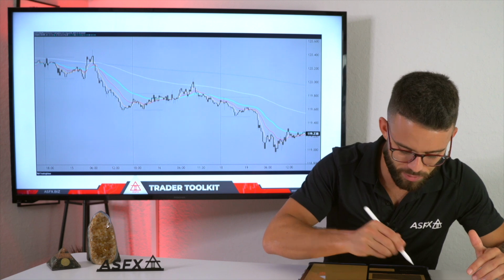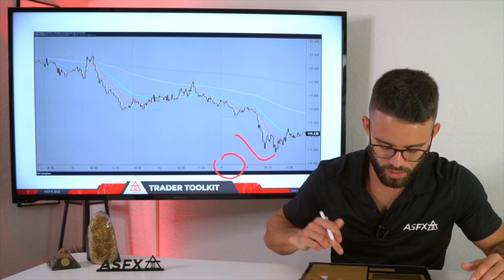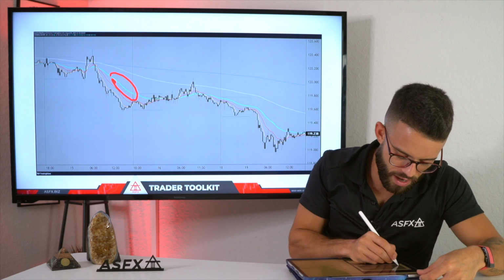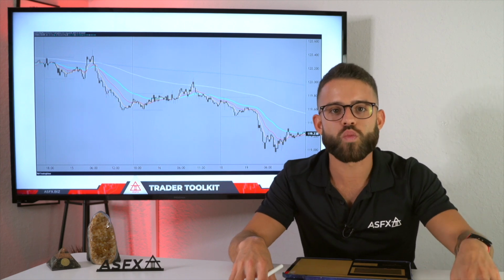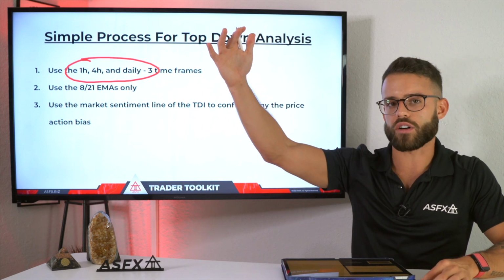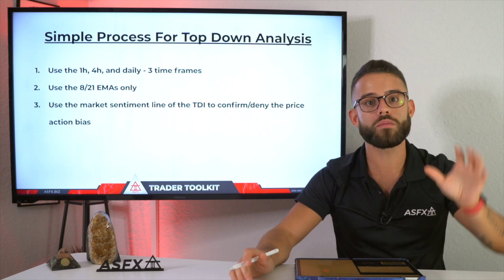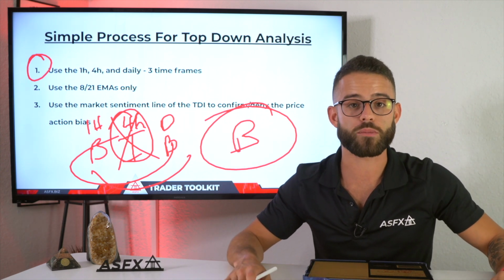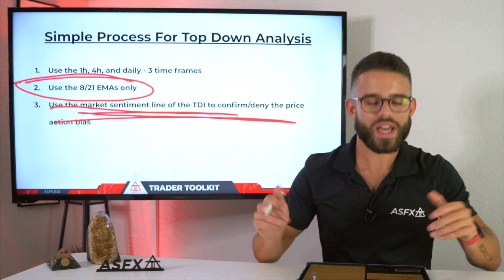Forex Traders SECRET to Reading Trending Markets Like a Pro!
This is chapter 6 of our Trader Toolkit.  Now we will discuss how to properly read a trend in the forex market.